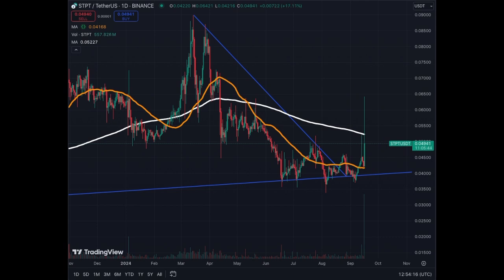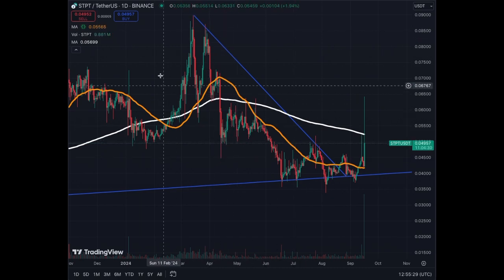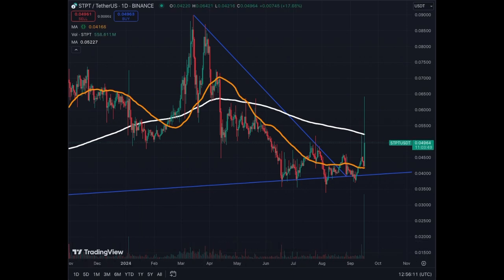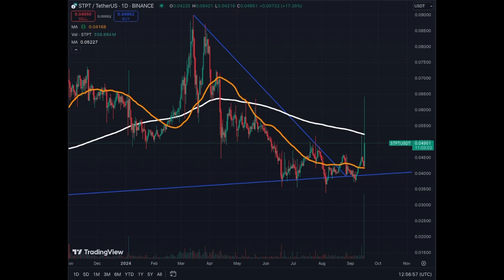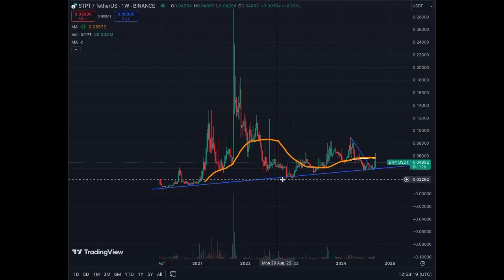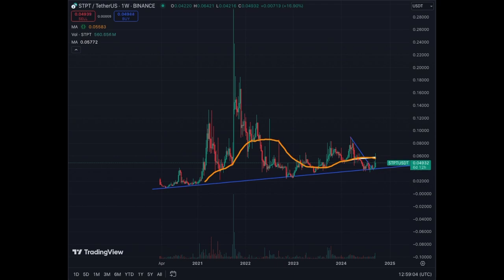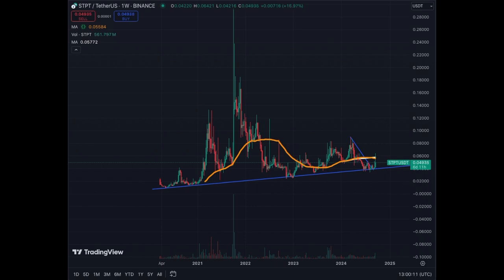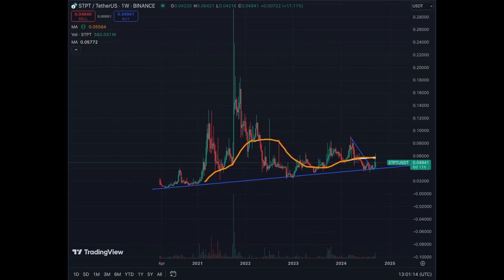STP... Do You Know Something I Don't???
STP Moving Higher!